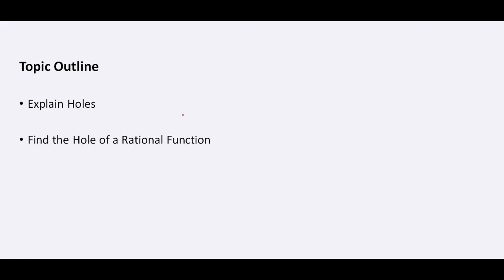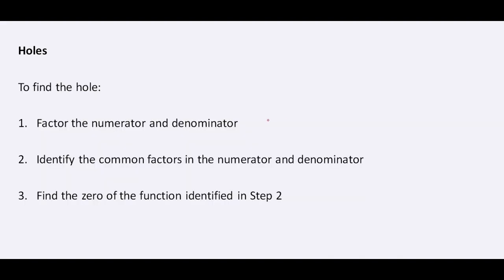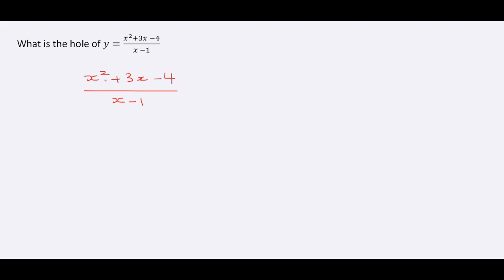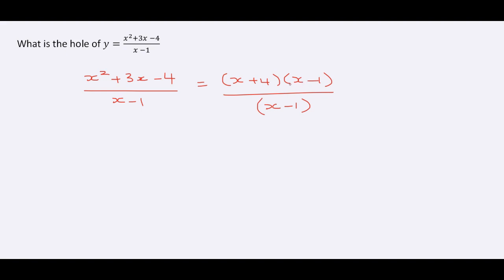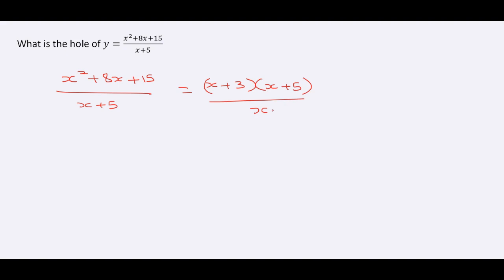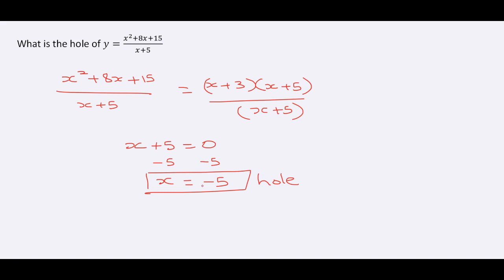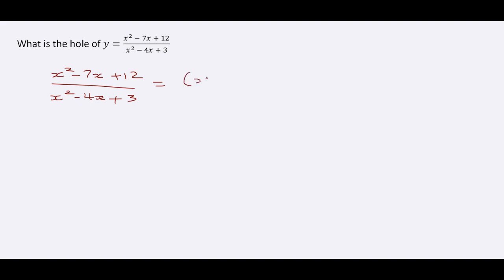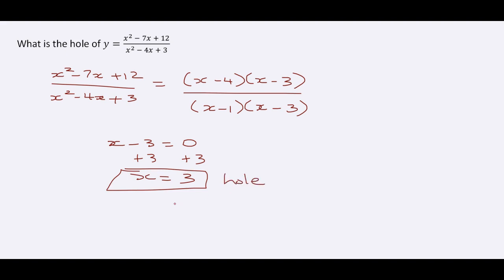Holes of Rational Functions